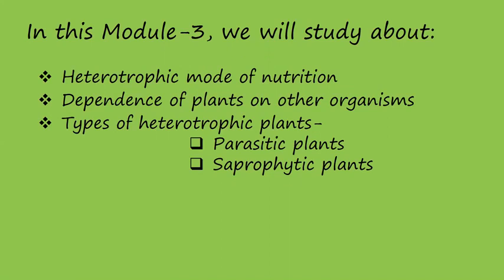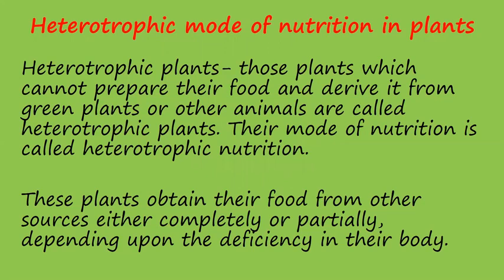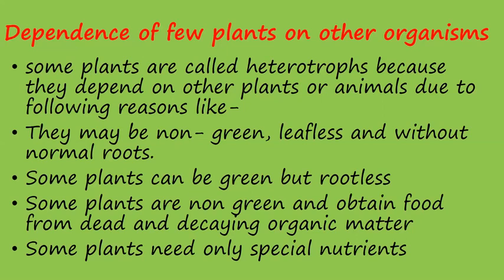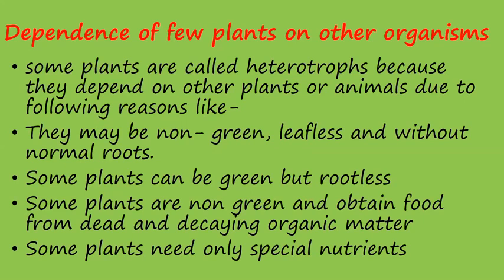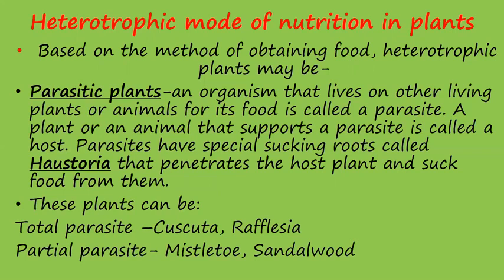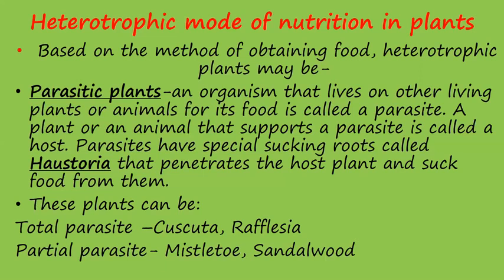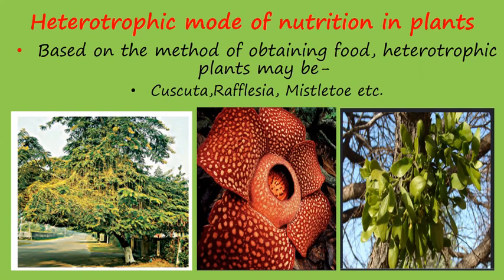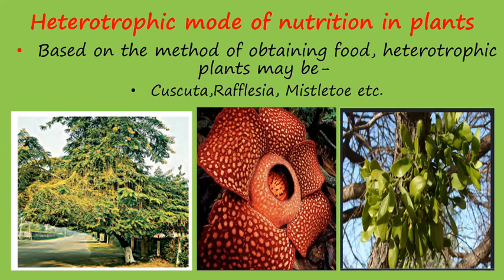RPSGOS Nutrition in plants class 7 module 3